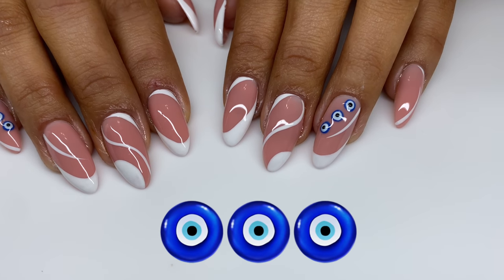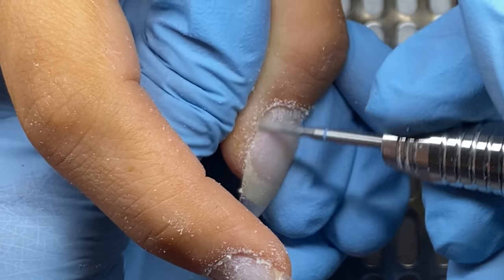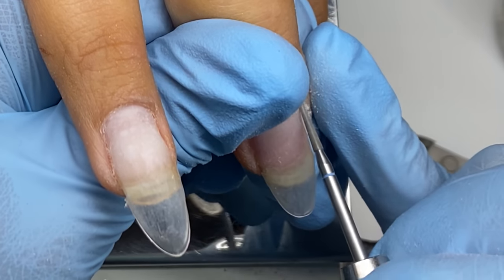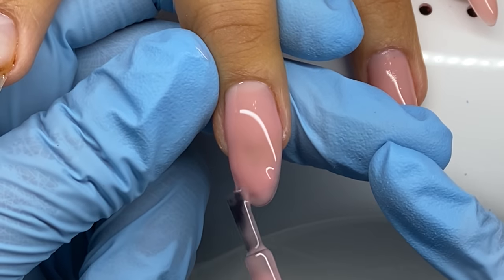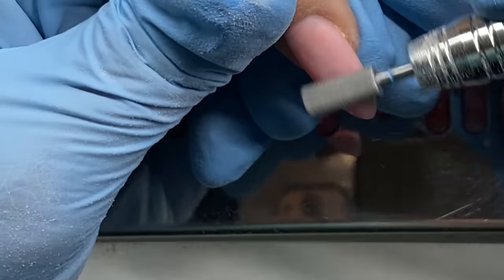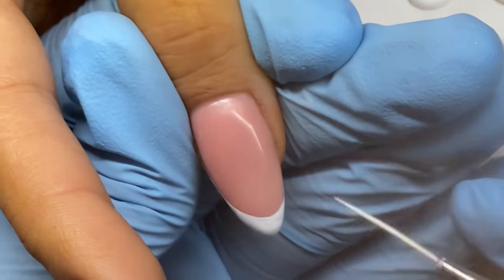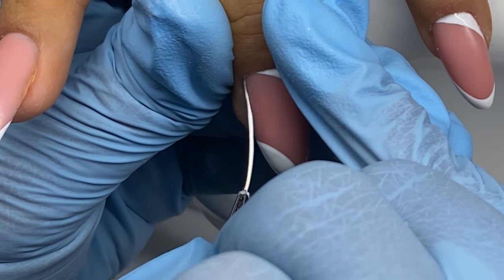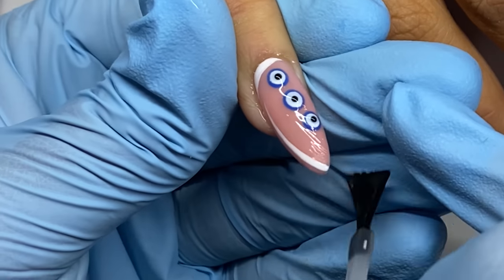Trendy Swirl Nail Art w/ Evil Eye Nail Design | Gel Nails